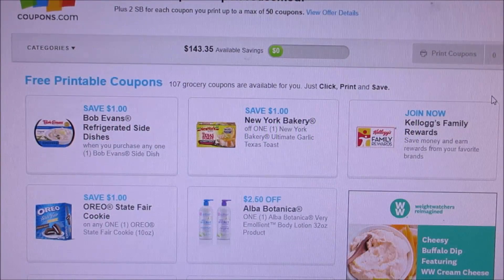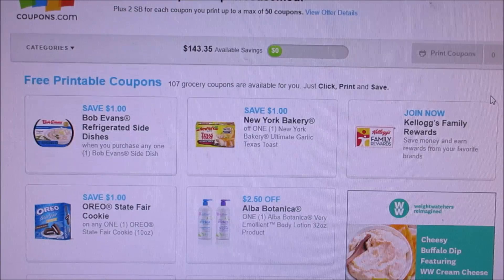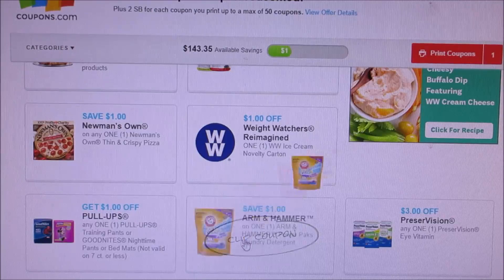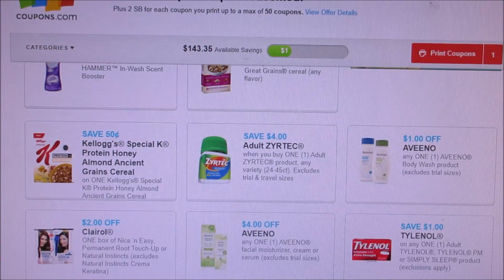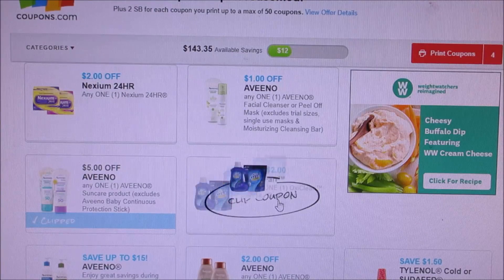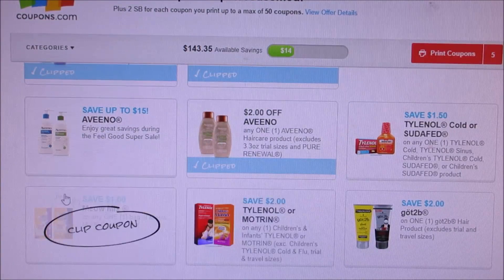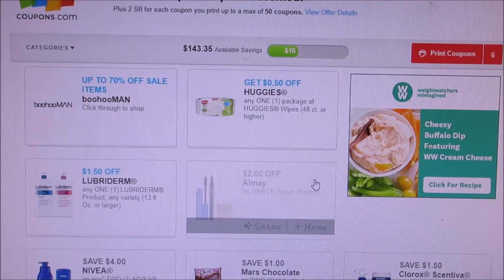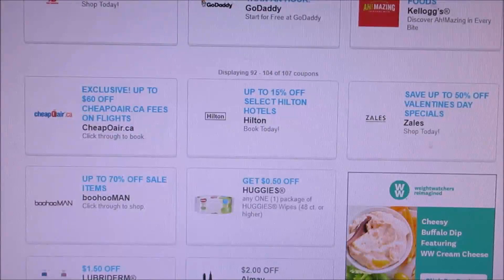New Coupons to Print February 10th 2019